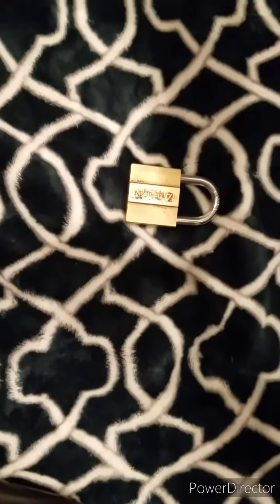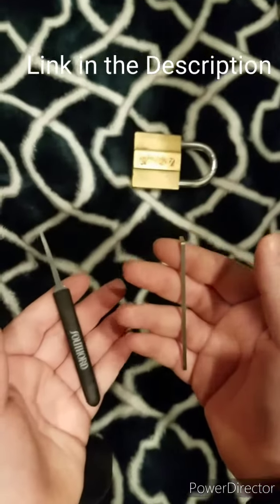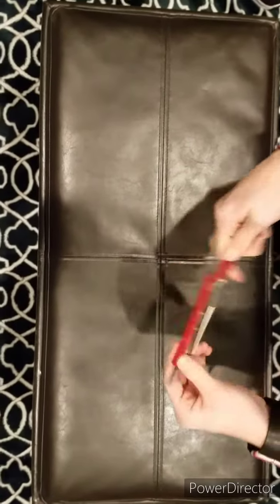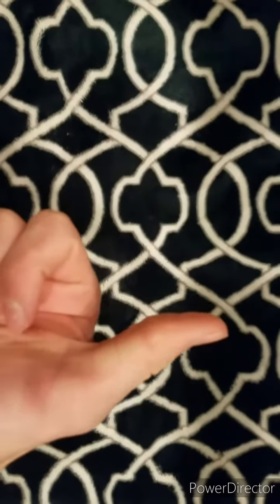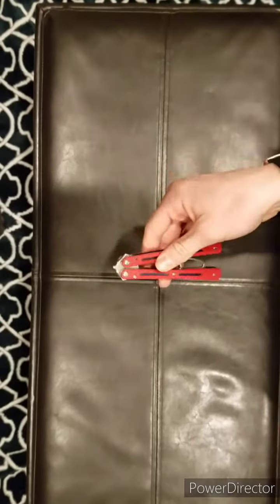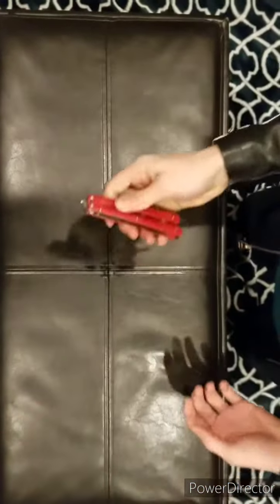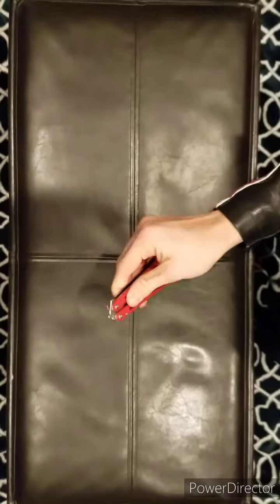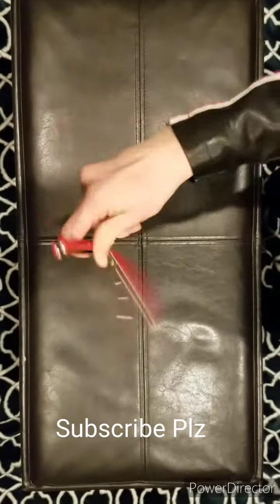The best stupid tutorial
I really don't know.

Kyler English is the name of the camermans channel